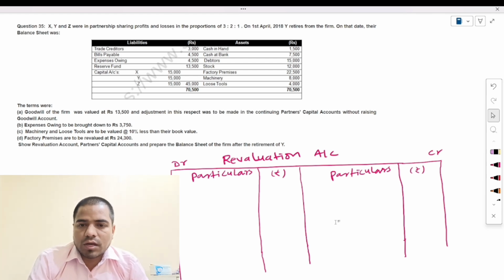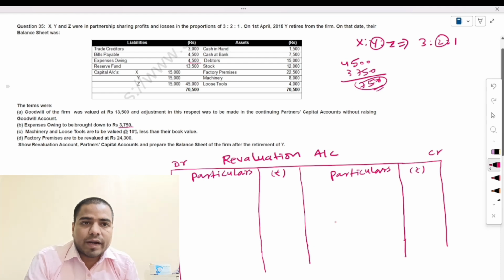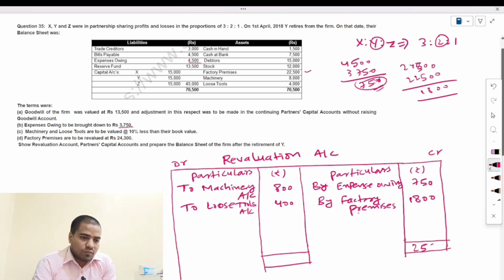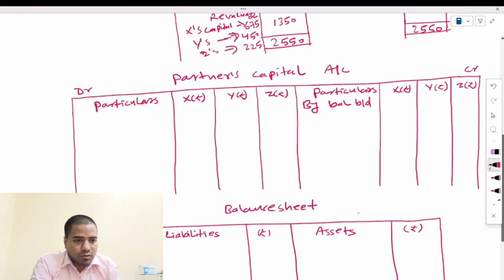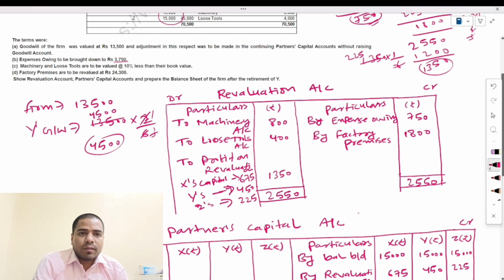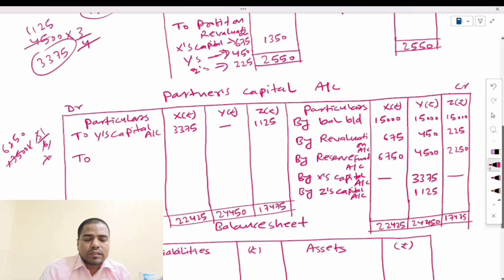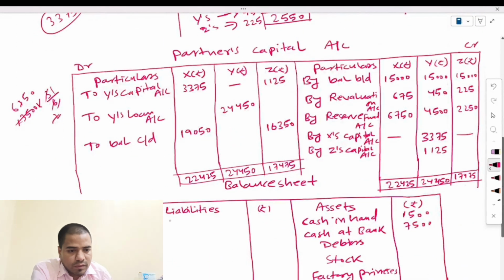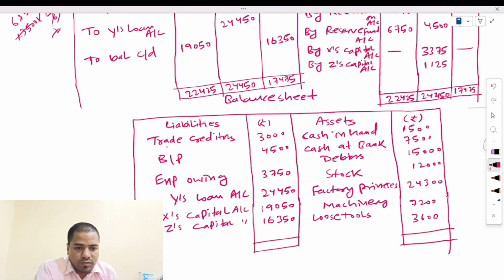Retirement of a Partner for class -12th| Part-5